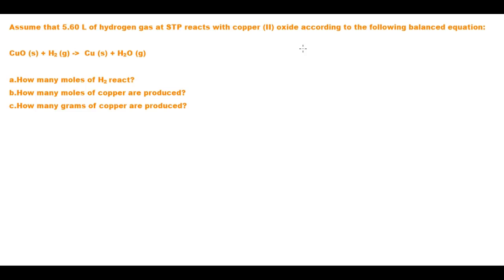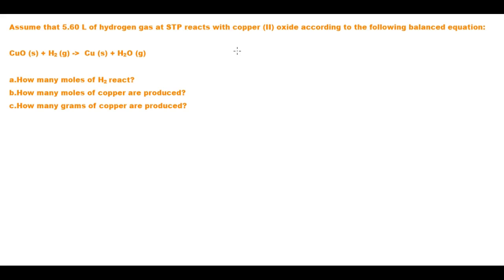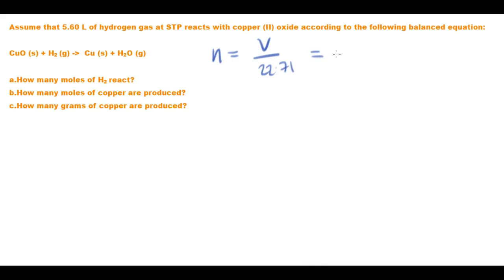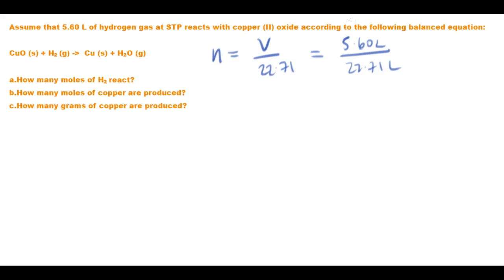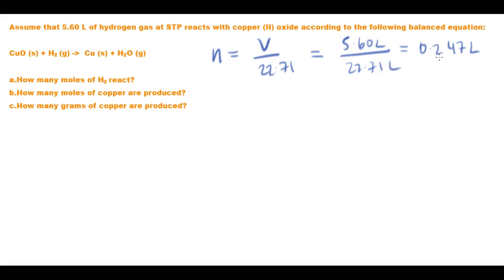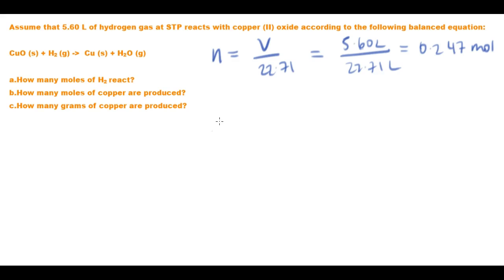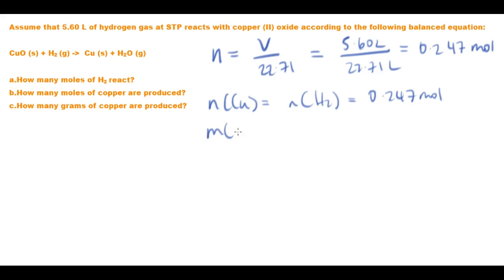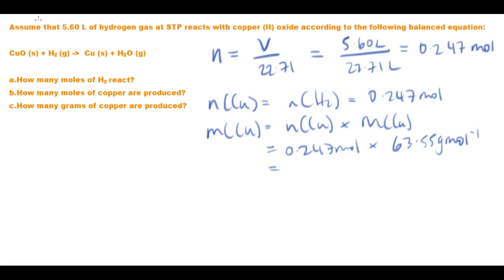Gas stoichiometry - hydrogenation of copper oxide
Assume that 5.60 L of hydrogen gas at STP reacts with copper (II) oxide according to the following balanced equation:

CuO (s) + H2 (g) -  Cu (s) + H2O (g)

a. How many moles of H2 react?
b. How many moles of copper are produced?
c. How many grams of copper are produced?